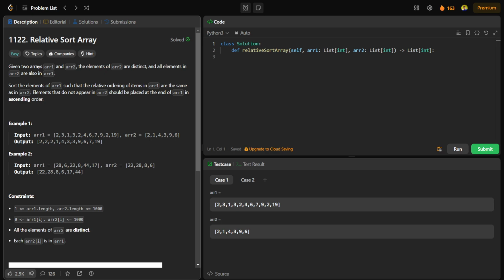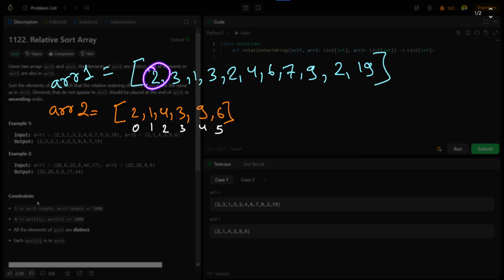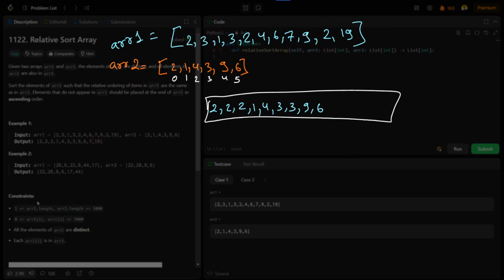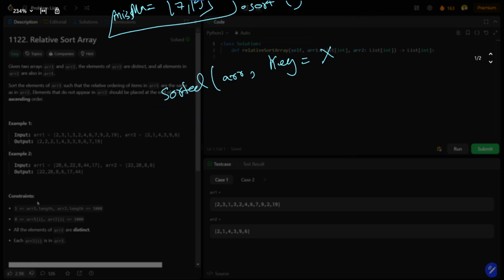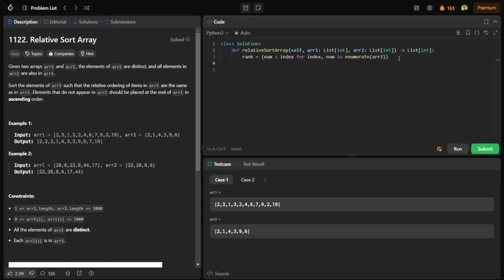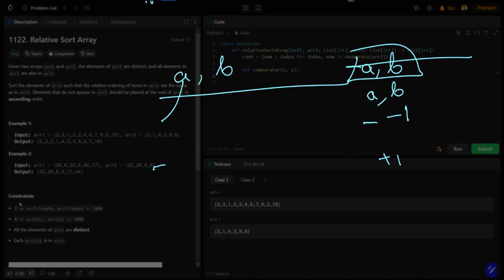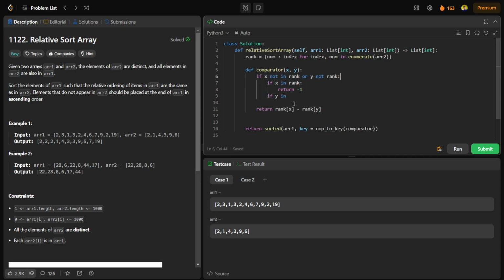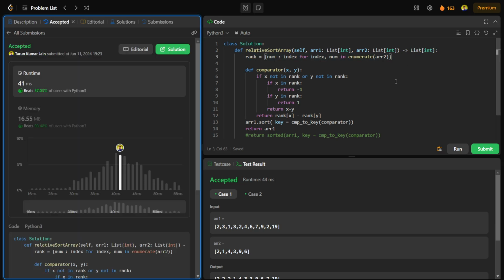1122. Relative Sort Array | Leetcode | Python - DSA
Hey guys, In this video, we will dive into the LeetCode problem Relative Sort Array. We will walk through the problem statement, discuss different approaches to tackle it, and provide a step-by-step solution to help you understand and solve it efficiently. Whether you are a beginner or an experienced programmer, this video will help you enhance your problem-solving skills and prepare you for similar coding challenges. Follow along as we break down the problem and guide you towards a successful solution.